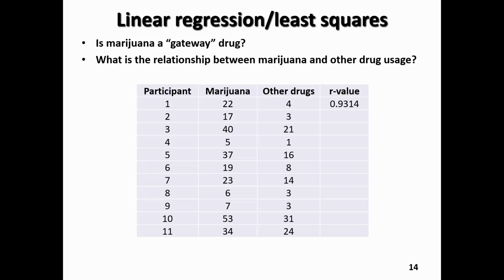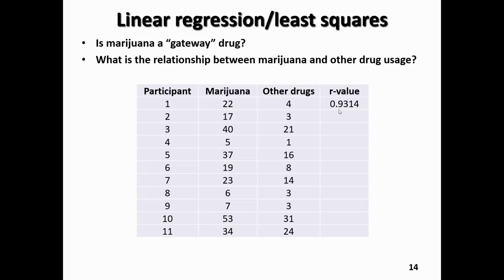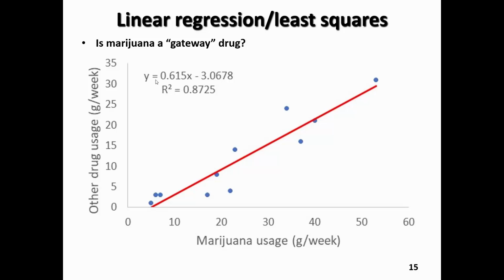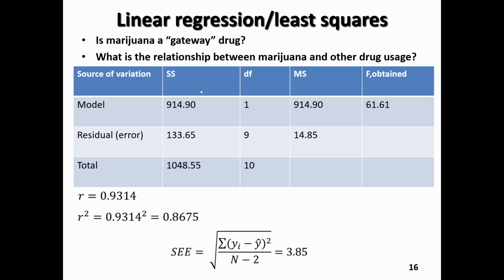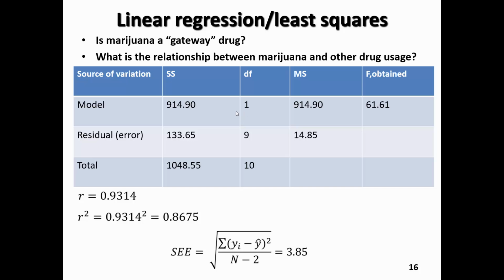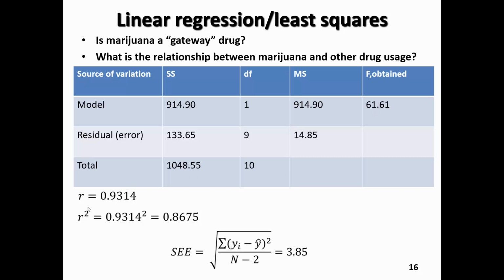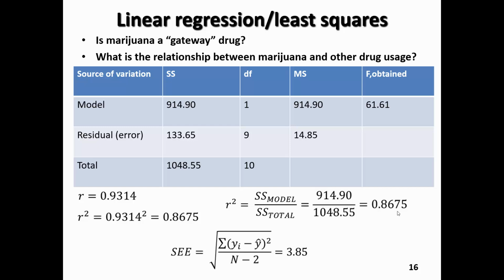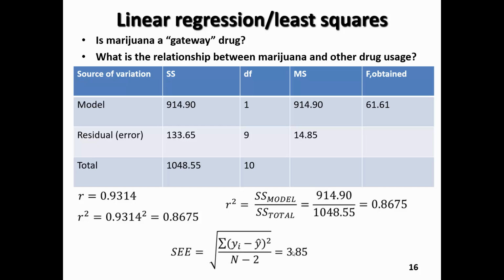REGRESSION ANALYSIS slides 14 16